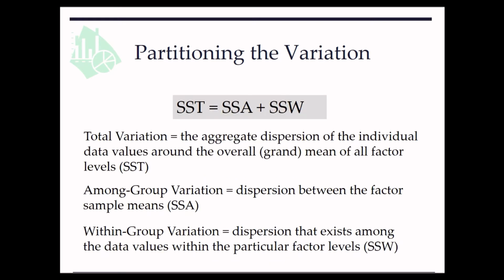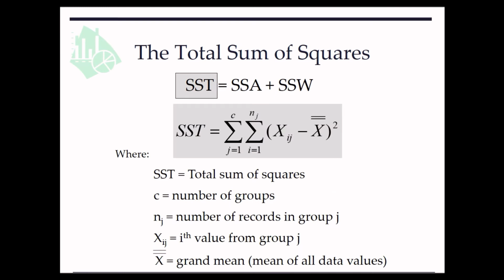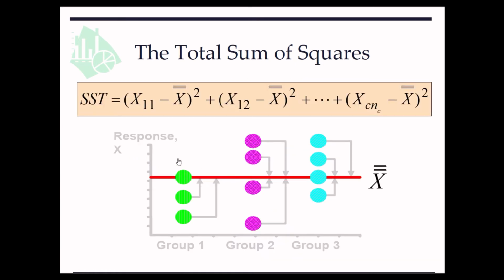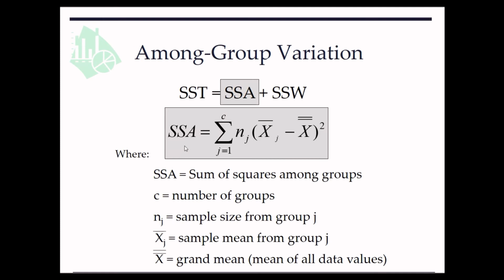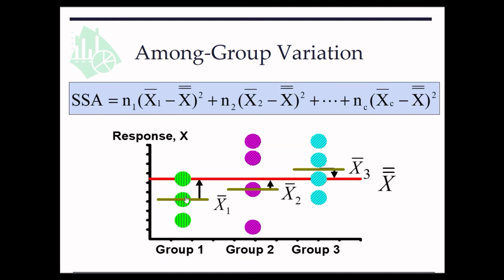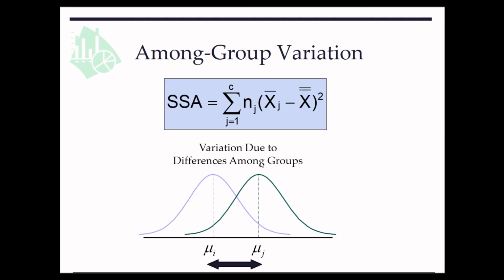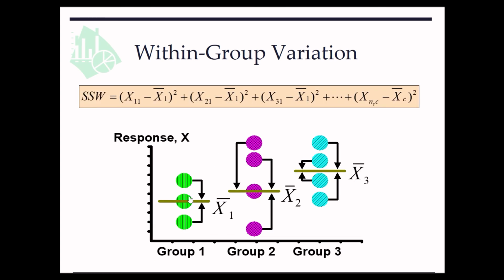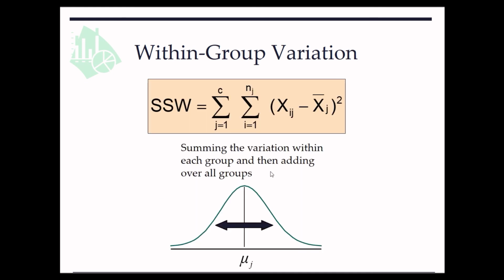Partitioning Variation in One Way ANOVA